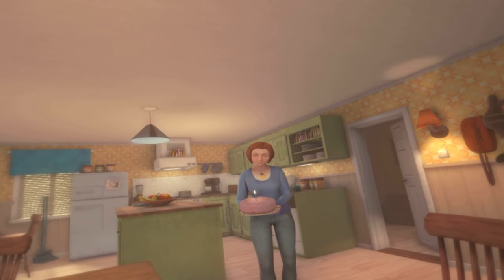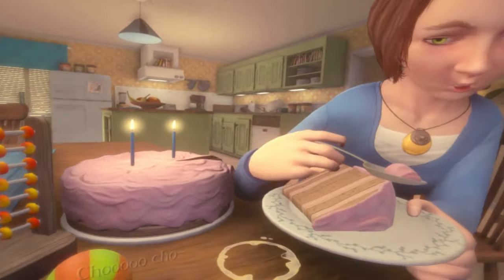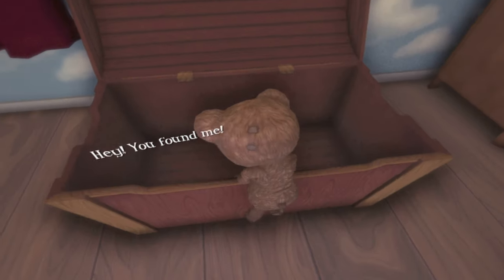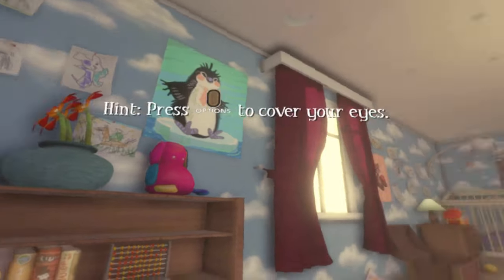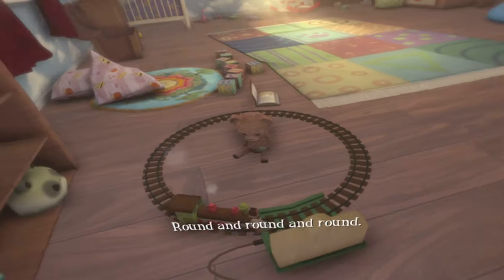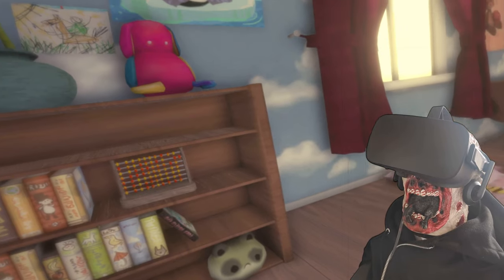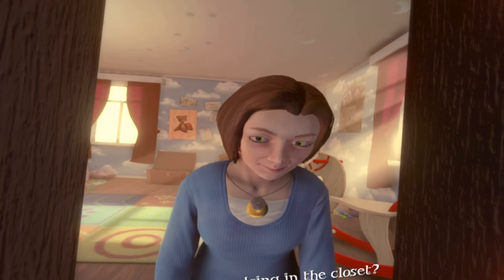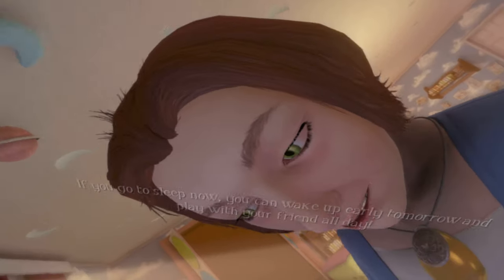Among The Sleep VR With Unity VR Patcher Gameplay and Tutorial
VRified Games

Steam: VRified Games friend code 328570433
Oculus: VRified_Games
Epic: VRified Games